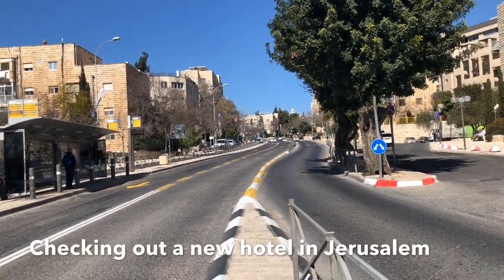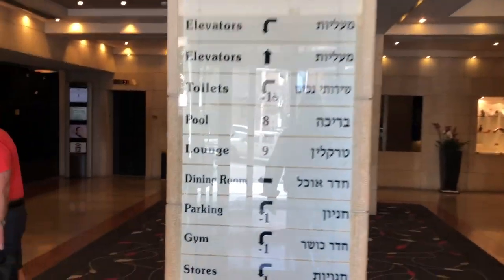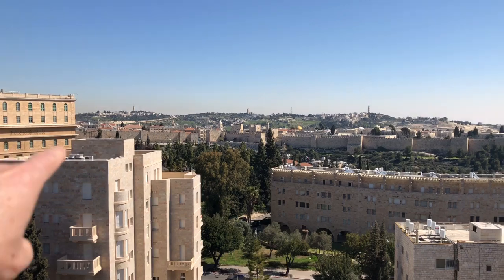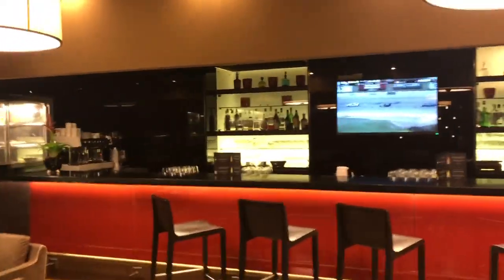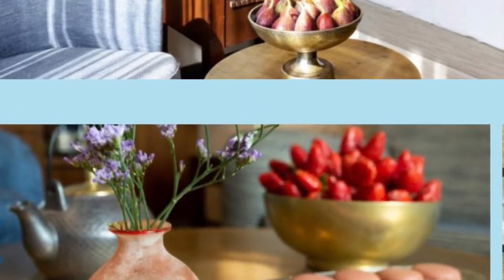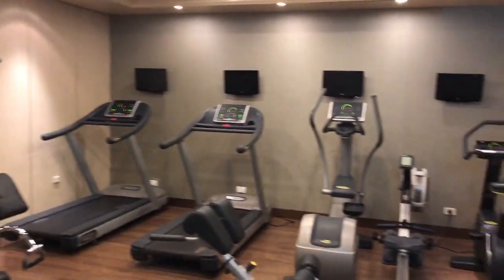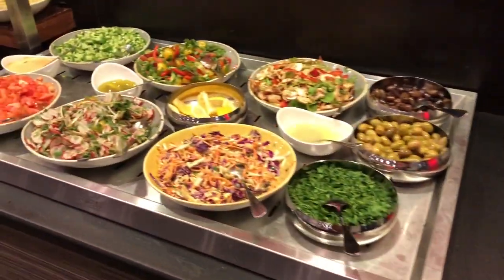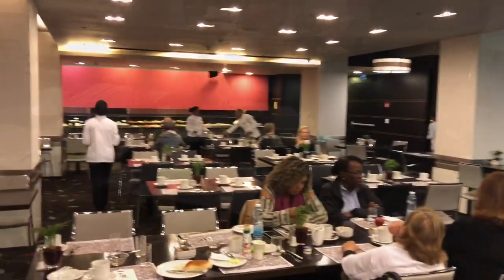Dan Panorama Hotel Jerusalem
Steve Ray pilgrimages